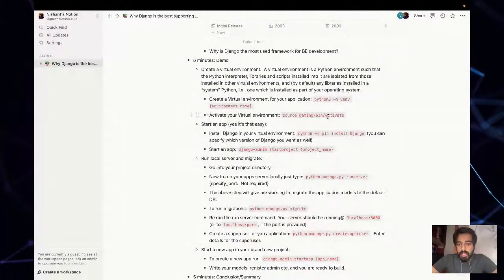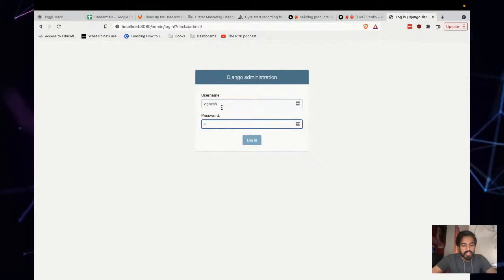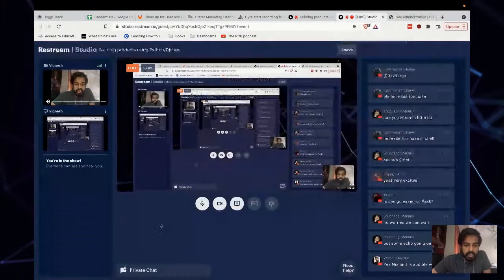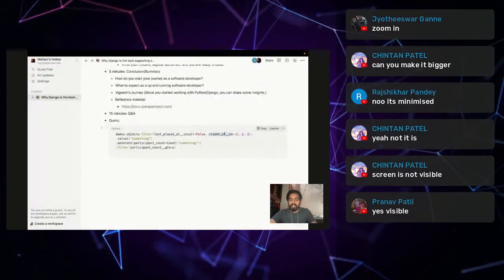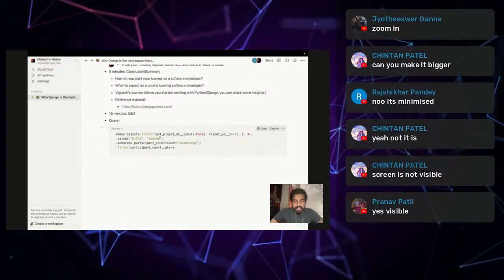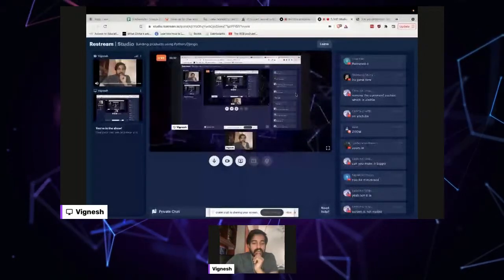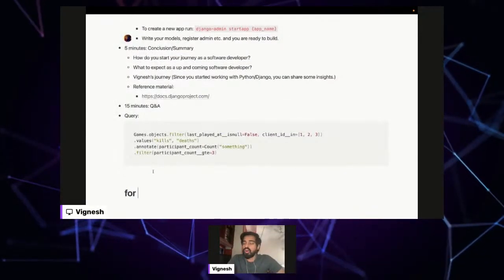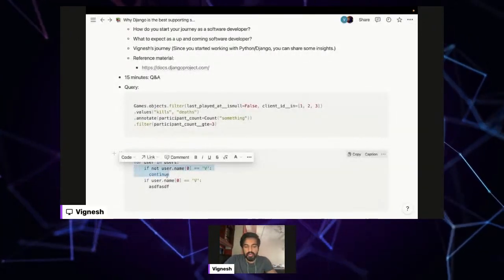Building products using Python/Django